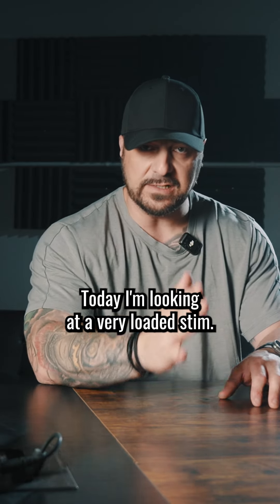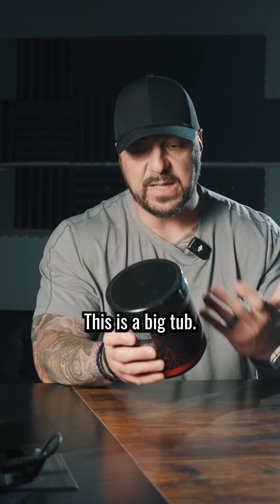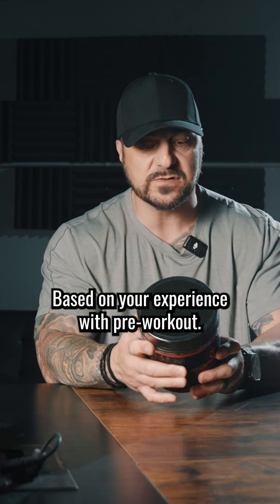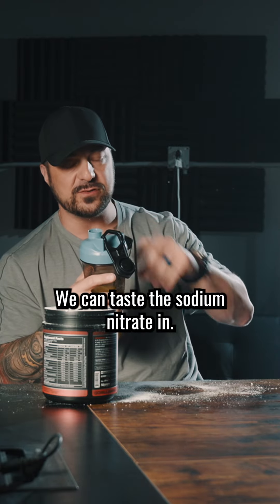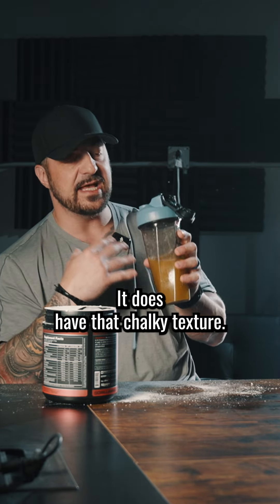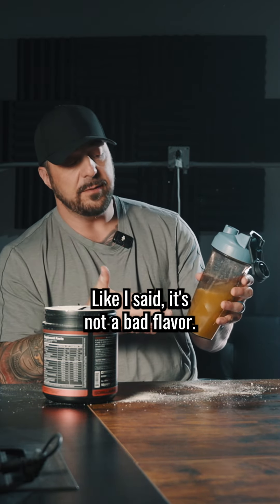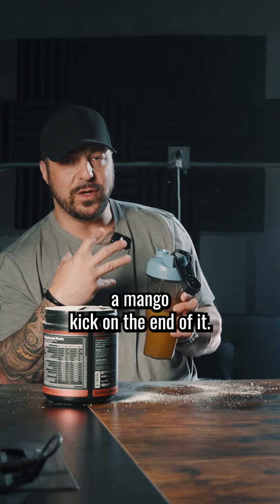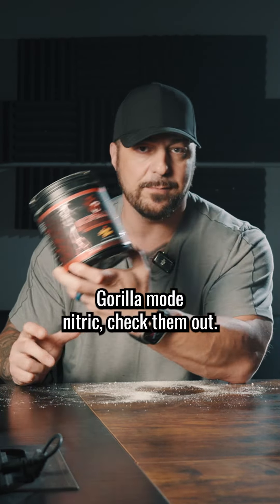Is this the best Non-Stim Preworkout?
Gorilla Mode Nitric Breakdown